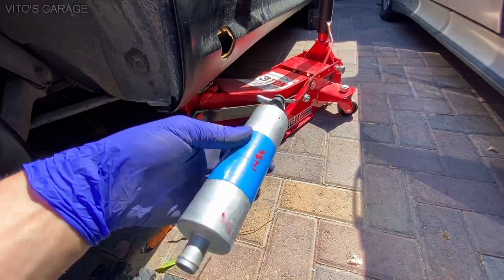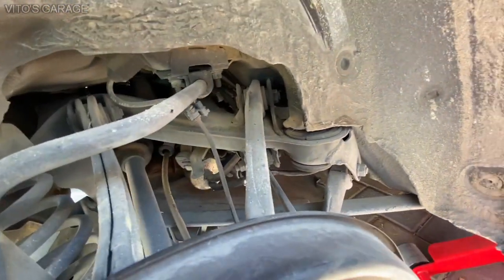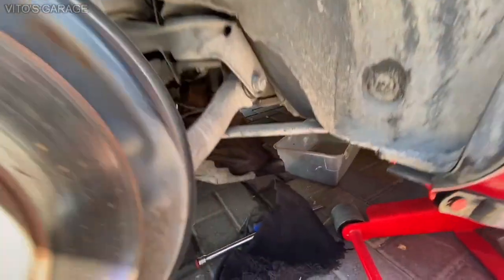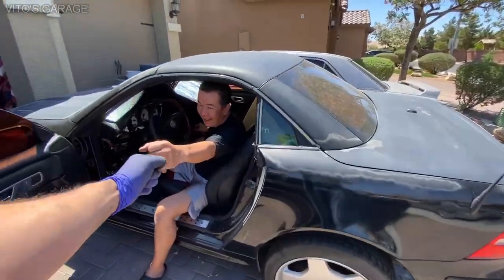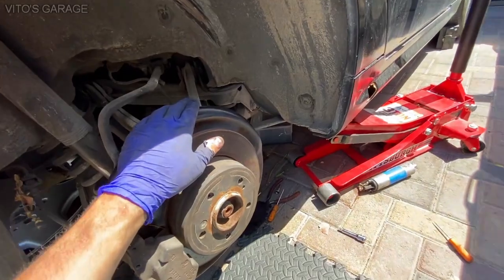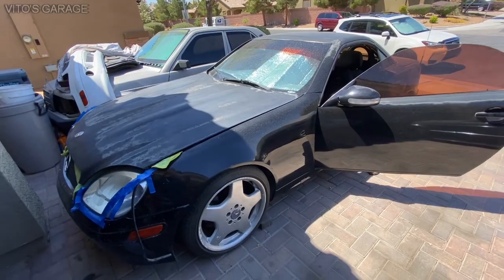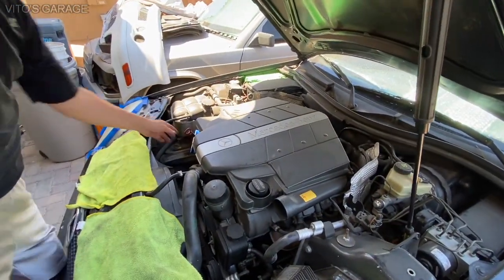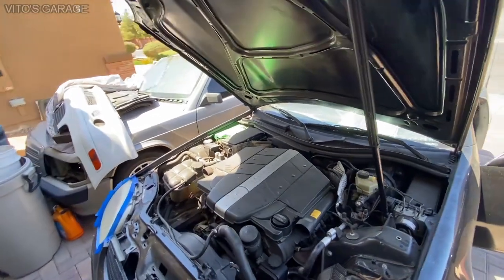Fixing a Unicorn Mercedes R170 SLK320 6 Speed Manual! The Owner is Happy! The Car is Alive!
Hey Friends:)

I love socializing and meeting new people:
1) VITO'S GARAGE ON FACEBOOK: